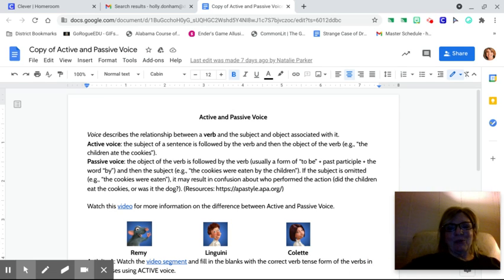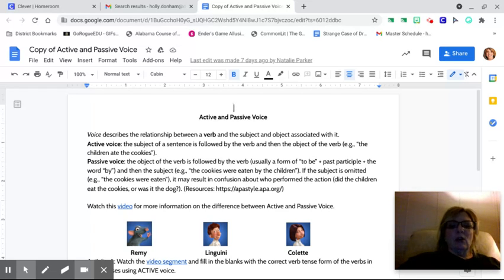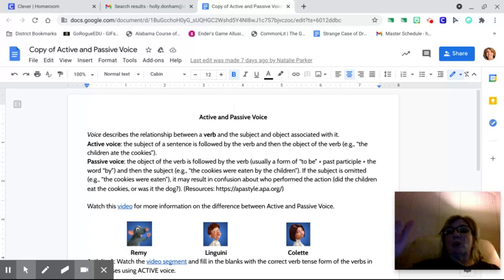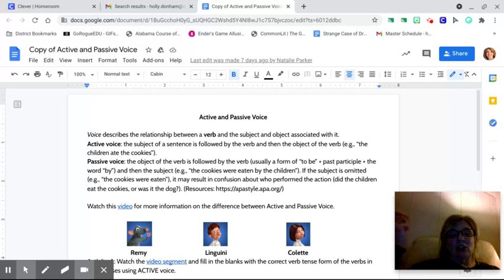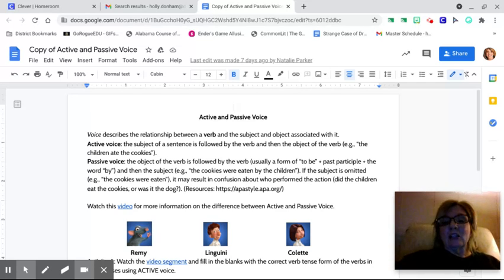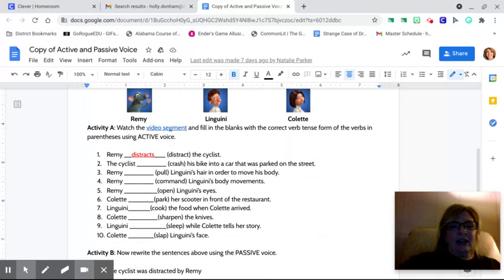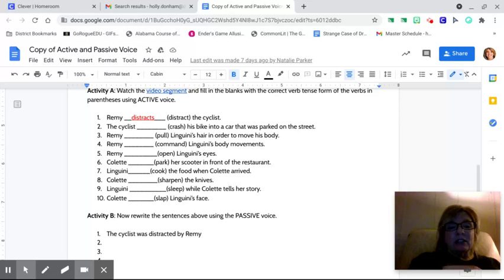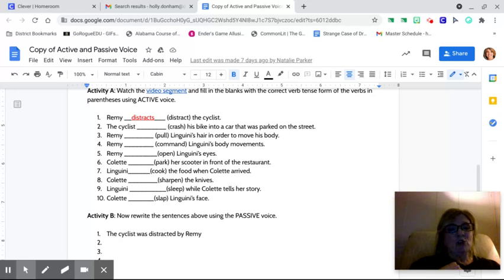Active Passive Voice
Mrs. Donham introduces the lesson on Active and Passive Voice Verbs.